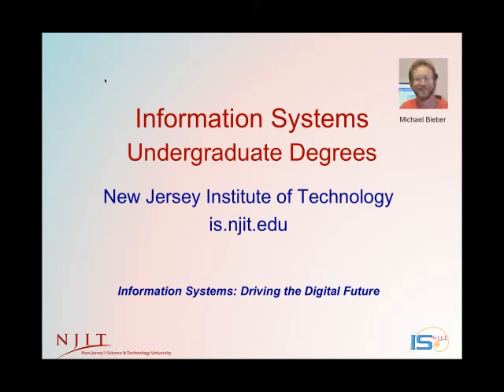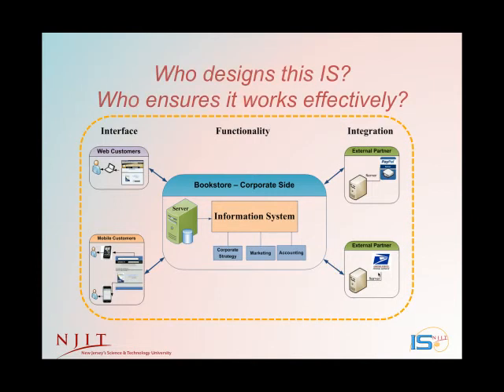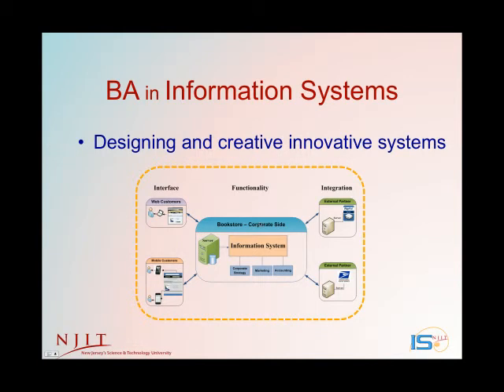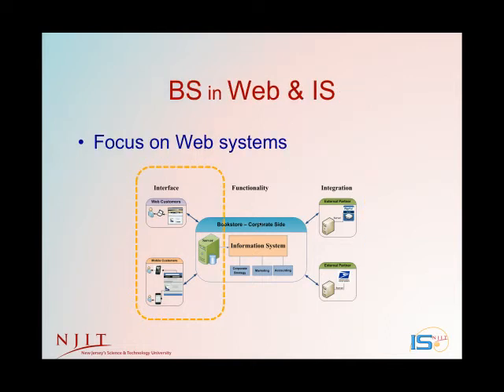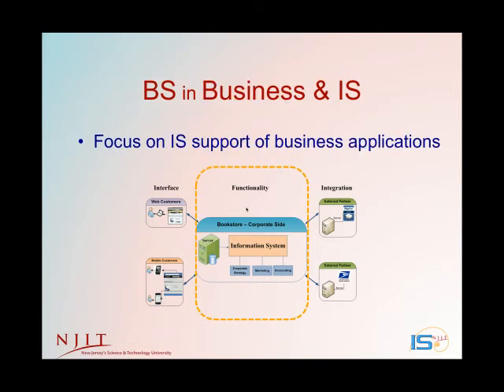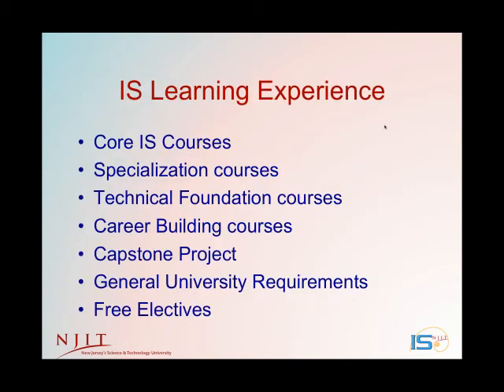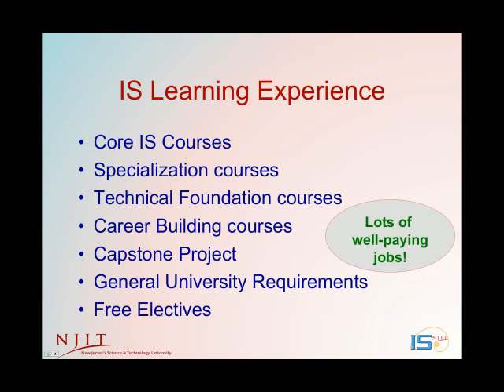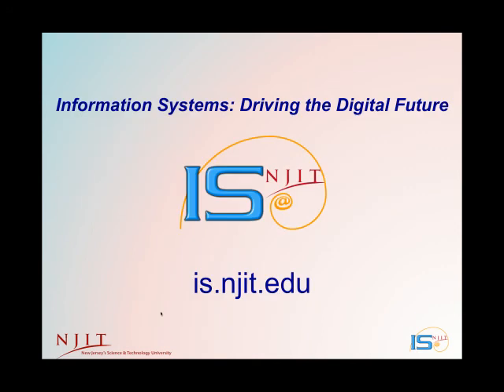NJIT Information Systems Undergraduate Programs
A brief description of the 4 undergraduate degree programs in Information Systems (BA IS, BS WIS, BS BIS, BS HCI), special opportunities, and jobs in the IS field.